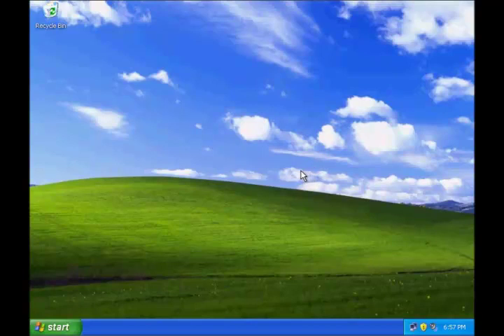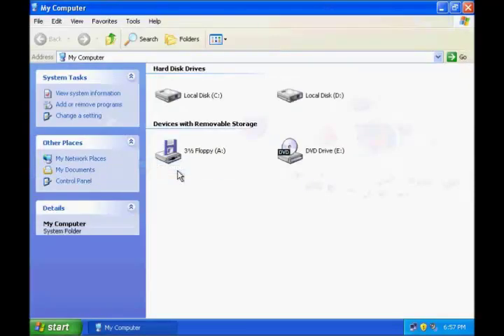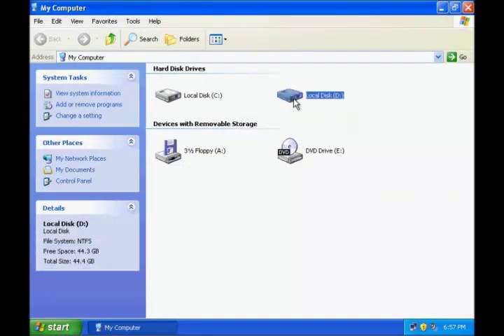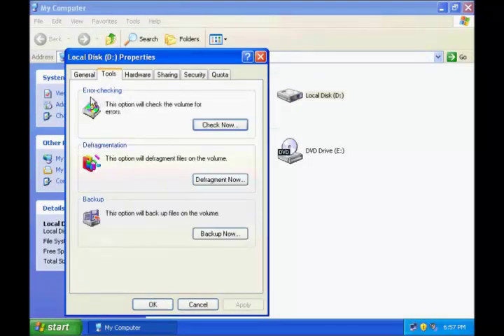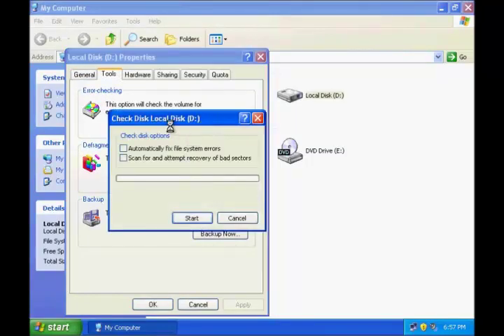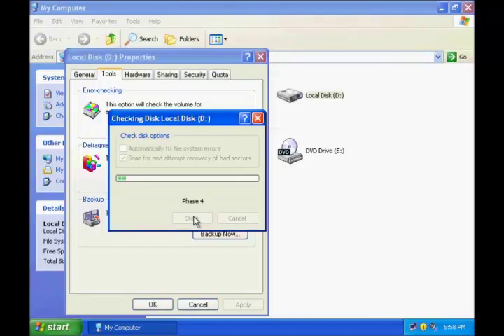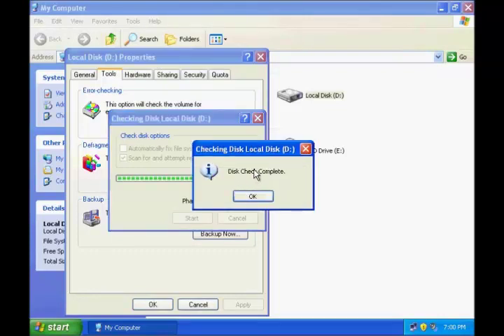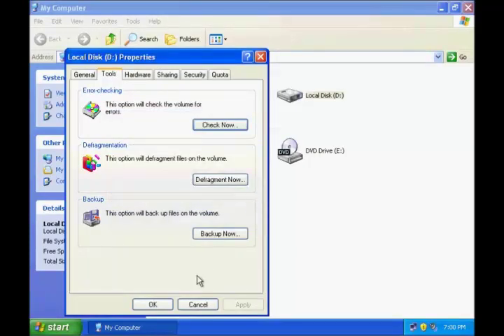How-to Detect and Repair Disk Errors